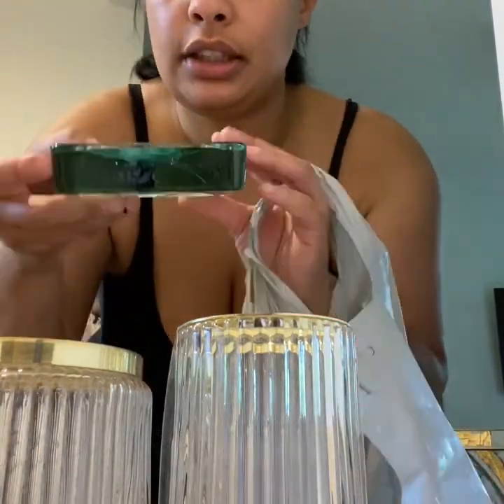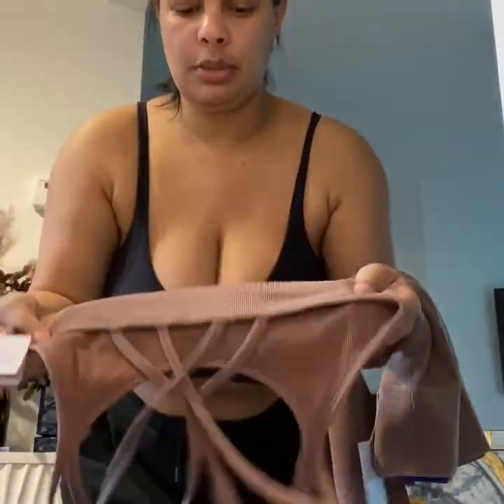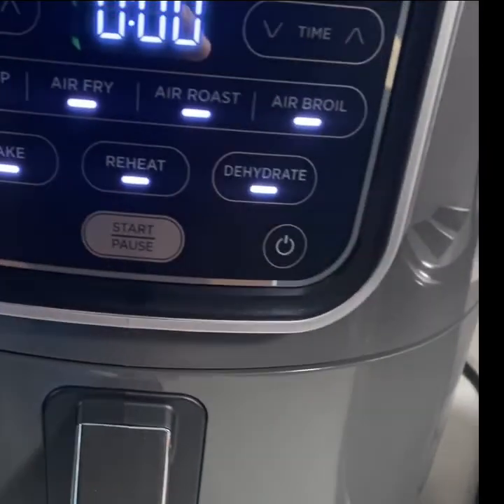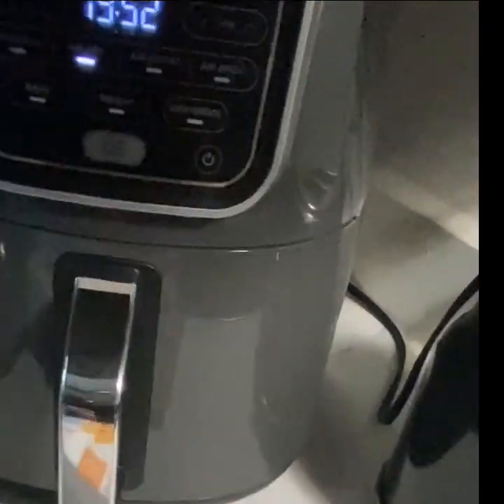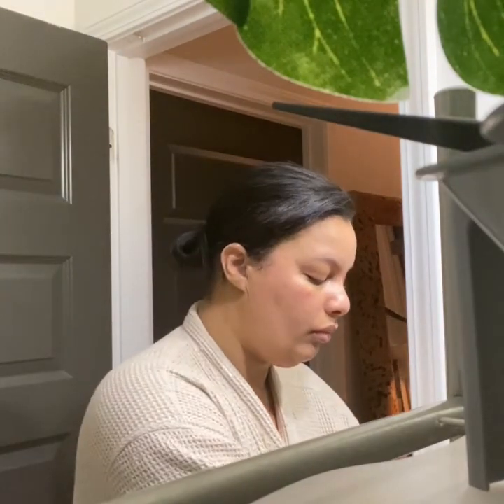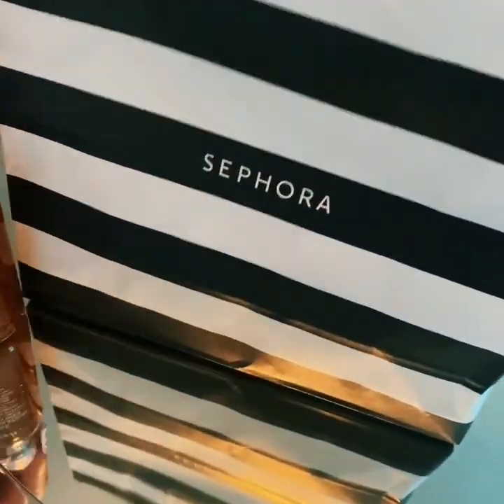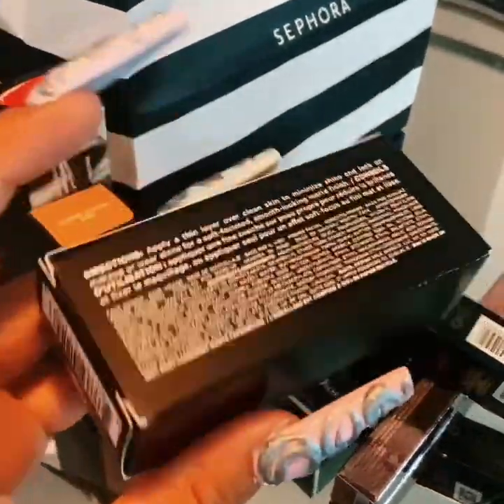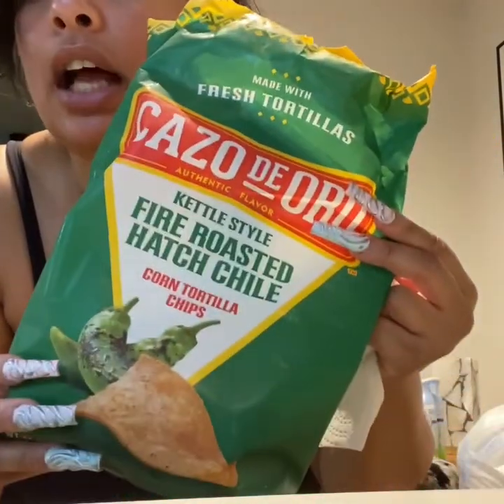VLOG: TARGET HAUL, SEPHORA HAUL, NAIL MAINTENANCE & MORE...